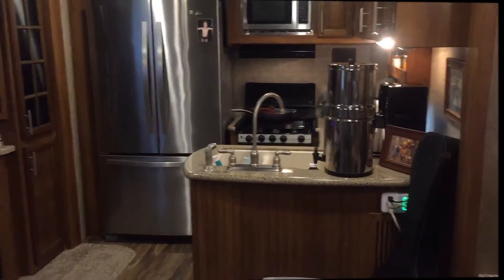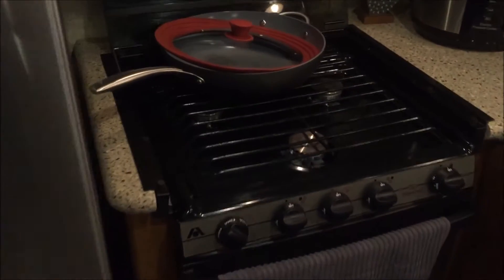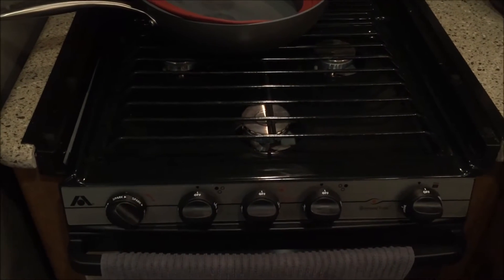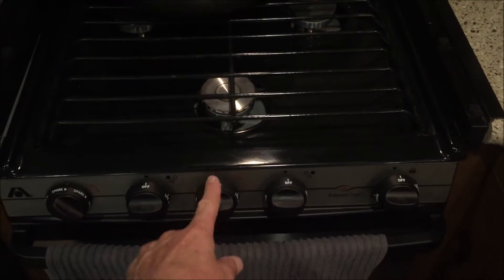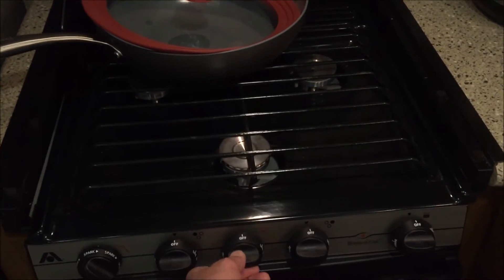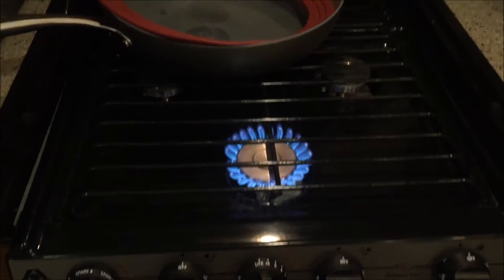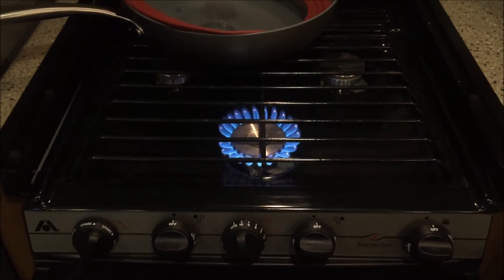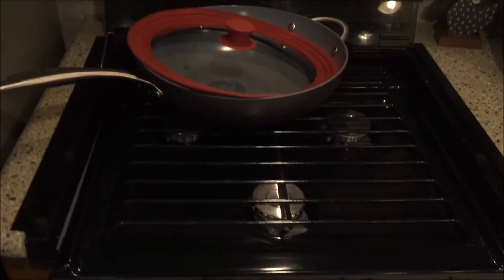Full Time RV Life - 6 month Report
After 6 months full time in the RV, I have a few thing I want share.  Tips, techniques and just the way I do things to keep tings rolling around here.  In this video, I talk about how long a 35# tank of propane can last you in an RV while you are a full timer.
Living in an RV full time, Living in a travel trailer full time,